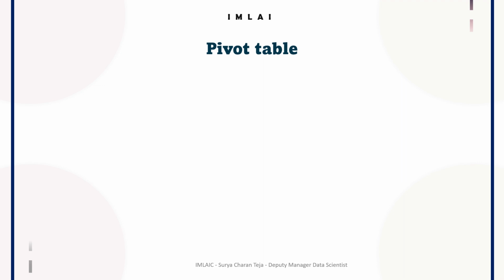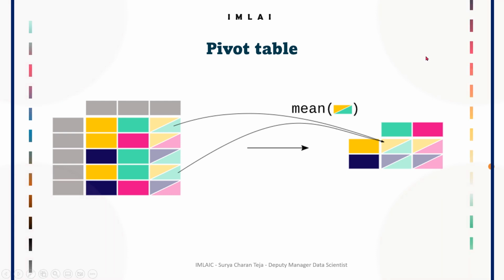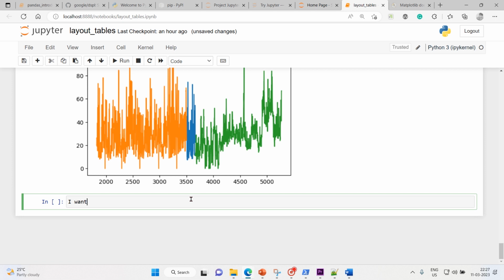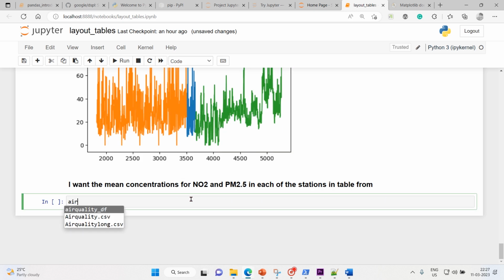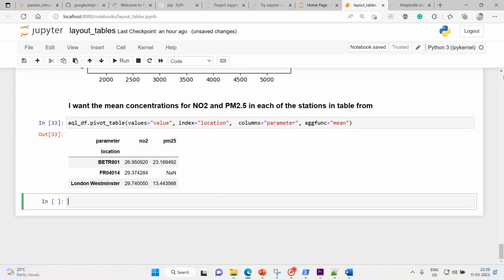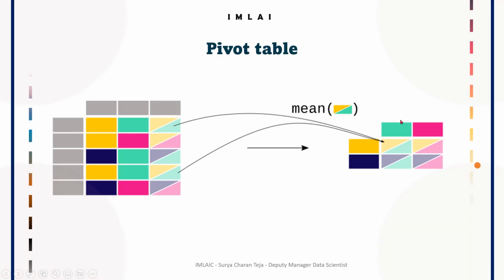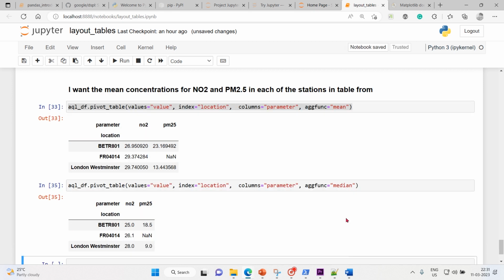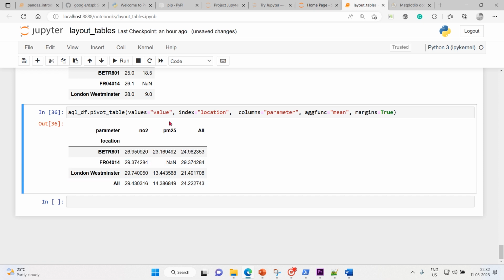22 pivot table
22 pivot table